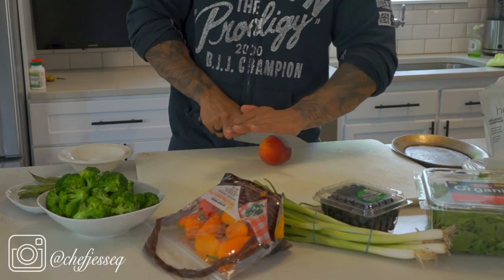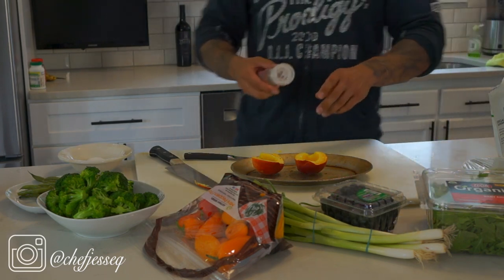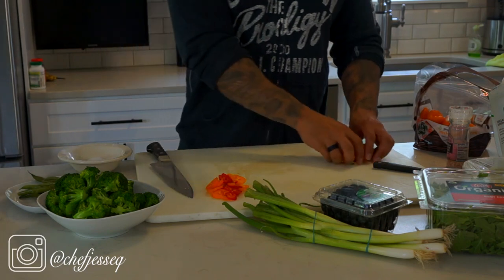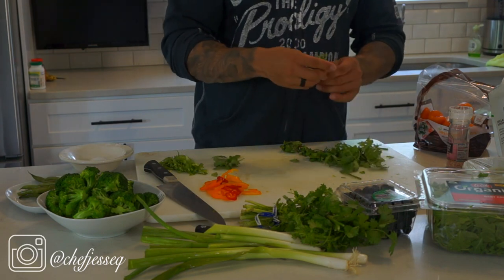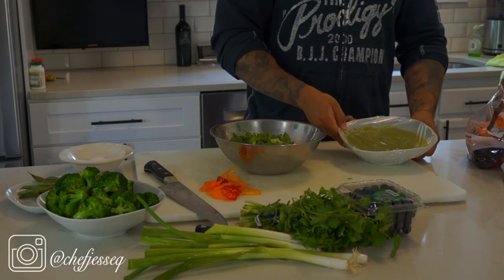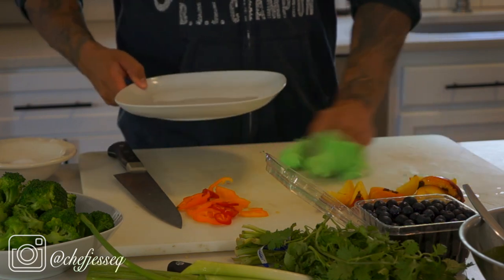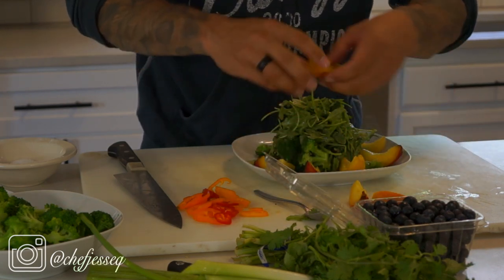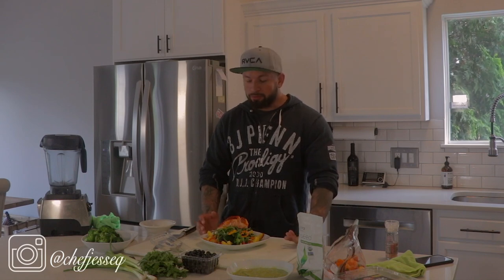Healthy Summer Salad For Weight-loss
Simple Summer Salad For Weight Loss

 Its summer time in Chicago and fruit if finally starting to become more vibrant. So its time to come up with a new summer salad, todays salad incorporates the keto friendly dressing we made in a past episode, also the honey siracha salmon.  This salad is light and refreshing and most important easy for the summer

Ingredients
1 honey siracha salmon
1 peach
1/2 cup blueberries
1 tbl cilantro
2 green onions
1 tbl hemp seeds
2oz cilantro avocado dressing
1 oz greens beans
2oz broccoli
2oz sweet peppers
2 cups baby arugula

Category
COOKING